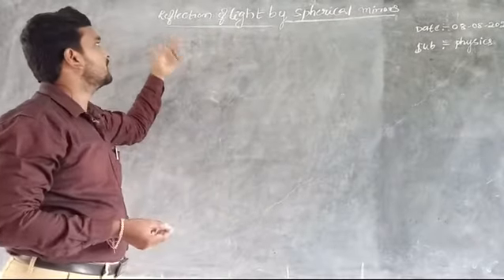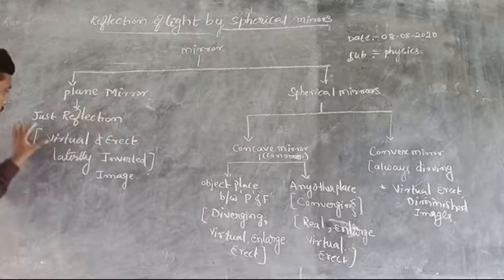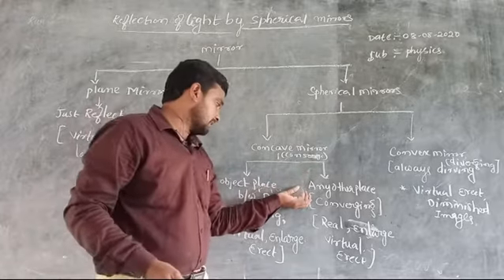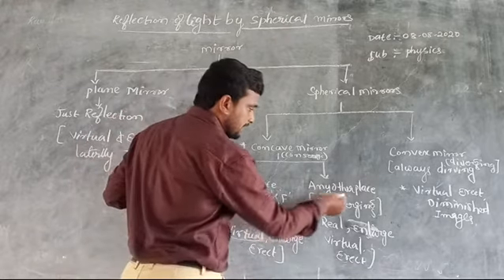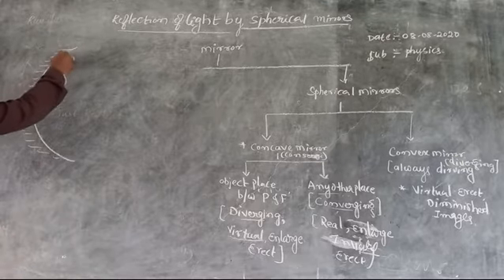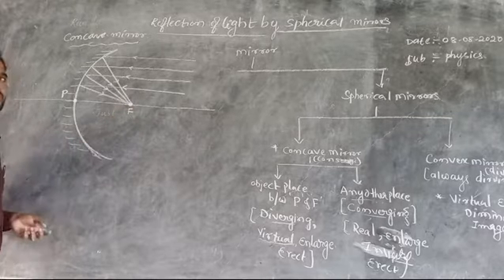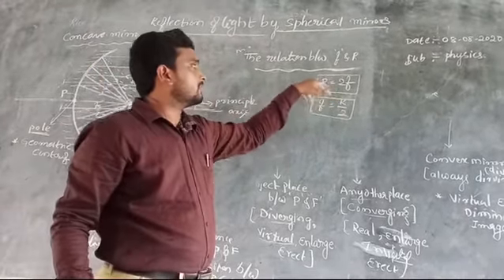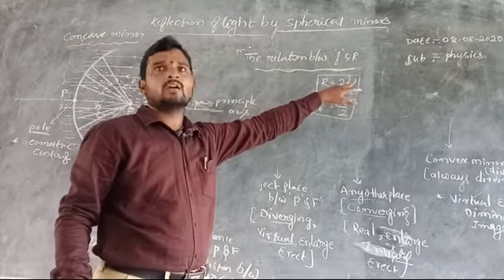Reflection of light by spherical mirrors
Class By Ramakrishna sir